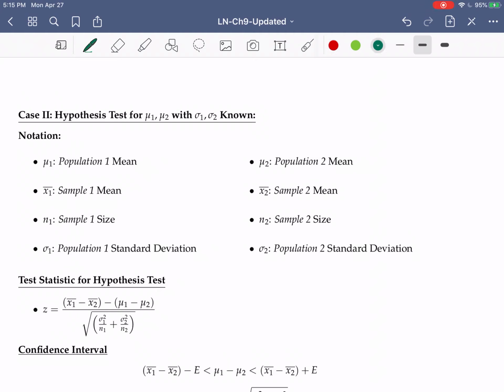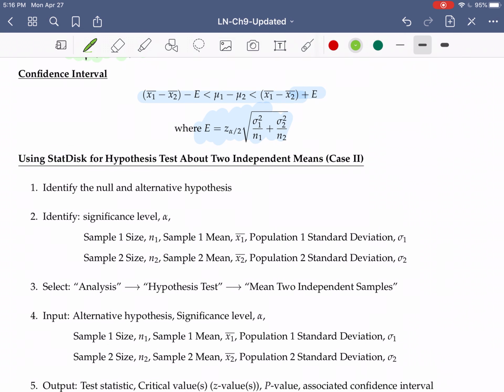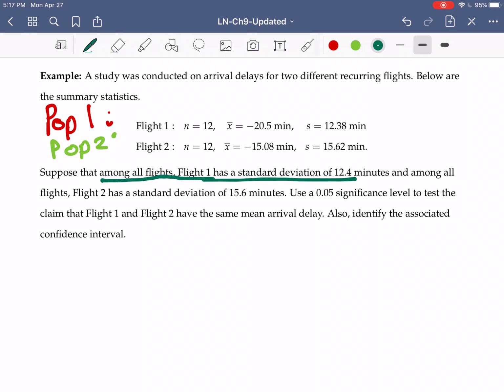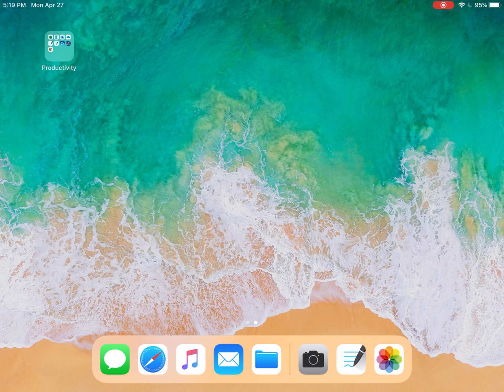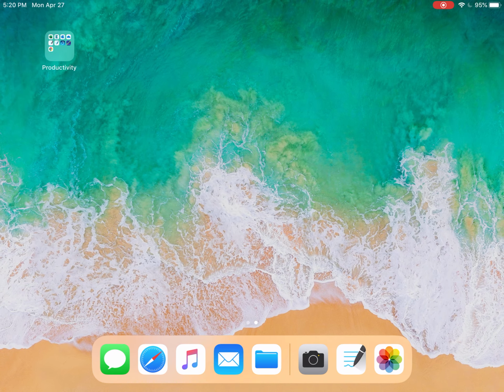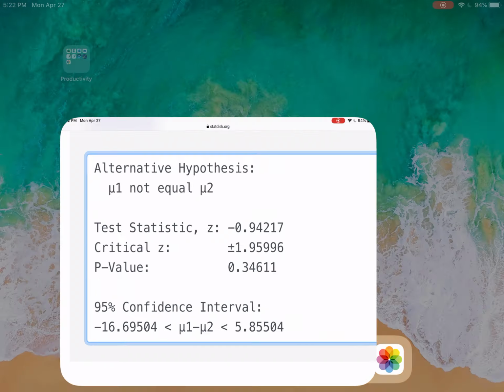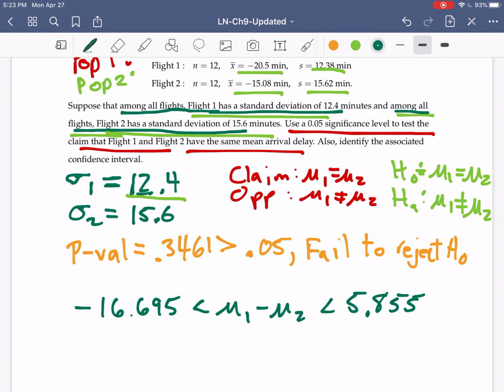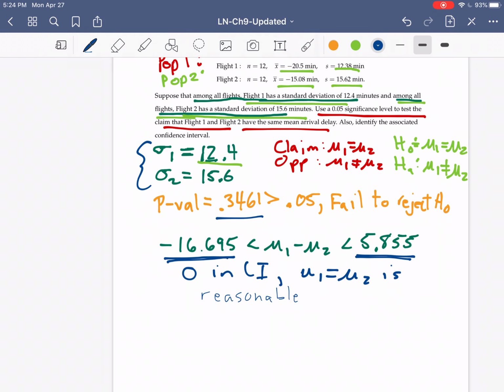Basic Stats - Sec 9.2: Part 3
Hypothesis test for met with two independent samples when population standard deviations are known with example using StatDisk